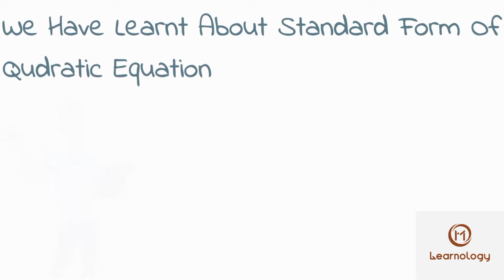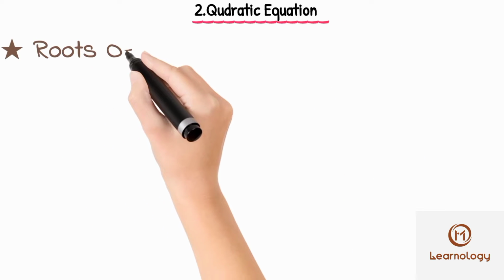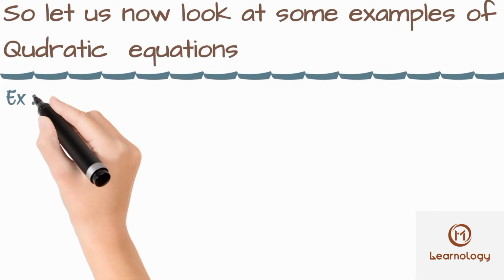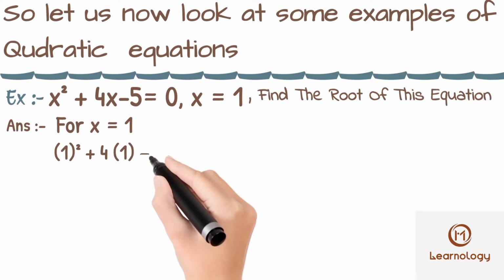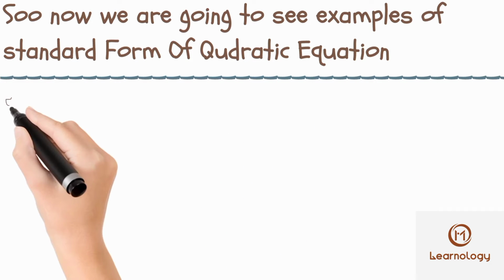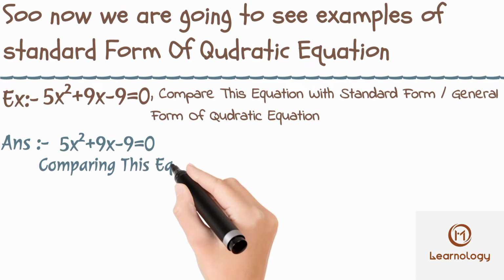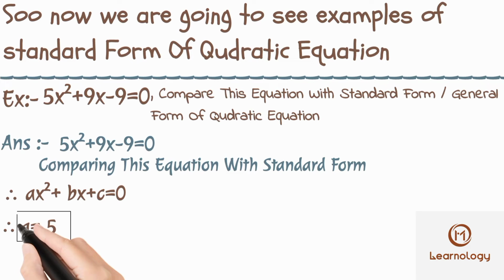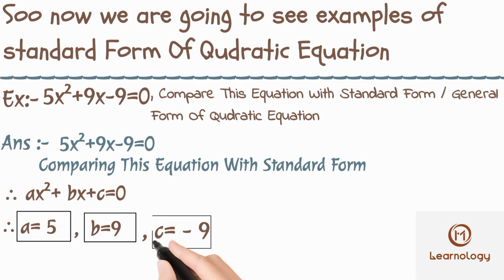Quadratic Equations Class 10th | Lecture 2 | Roots Of Q.E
Quadratic Equations Class 10th Maharashtra Board New Syllabus |  Quadratic Equation Lecture 2 | Standard Form Of Qudratic Equation |

Hello friends
Quadratic Equations Class 10th Maharashtra Board New Syllabus Part 1 is very important topic, in this video you will Know About Roots Of Qudratic Equation

class 10th math 1
class 10th math 1 practice set 2.2
class 10th math 1 practice set 2.3
class 10th math 1 practice set 2.6
class 10th math 1 practice set 2.1
class 10th math 1 practice set 2.5
class 10th math 1 problem set 1
class 10th math 1 problem set 2
class 10th math 1 practice set 3.1
class 10th math 1 practice set 2.4
class 10th math 1 practice set 3.3
quadratic equations class 10
quadratic equations
quadratic equation for banking exam
quadratic equations tricks
quadratic equation by sahil sir
quadratic formula
quadratic equations class 10 ex 4.1
quadratic equations jee mains
quadratic equations class 10 ex 4.2
Multiplication tricks
vedic maths tricks for fast calculation
japanese multiplication math tricks
Fast multiplication algorithm
Multiplication tricks for kids
Multiplication tricks for 3 digit numbers
Multiplication Tricks with fingers
Multiplication tricks for 7
Multiplication tricks for 6
How to calculate multiplication fast
How to multiply large numbers without a calculator
What is the trick to multiplying
What is the 8 trick for multiplication
What is the 12 trick for multiplication
multiplication Trick
multiplication tricks in English/Hindi
multiplication trick of 3 digit number
multiplication trick of 2 digit
multiplication tricks in English
multiplication tricks in hindi
multiplication trick of two digit number
multiplication tricks by dear sir
multiplication trick by aditya sir
multiplication tricks vedic maths
multiplication tricks by ashish arora

keep in my touch for giving me Advice and improvement in my video